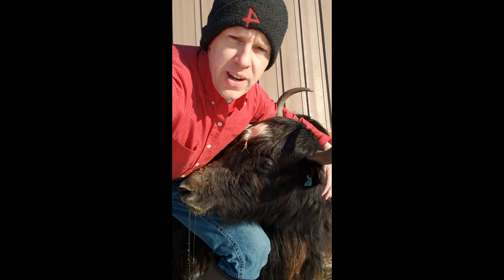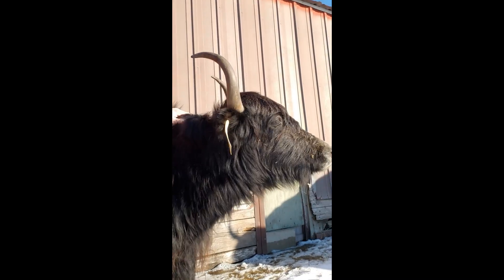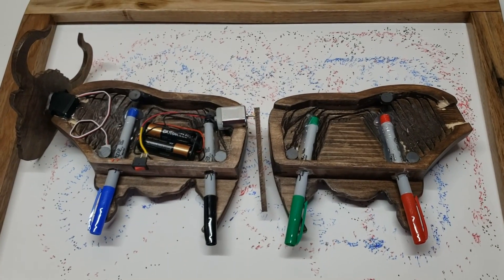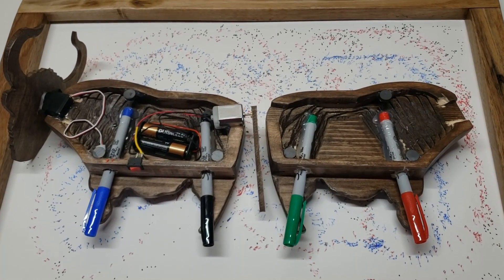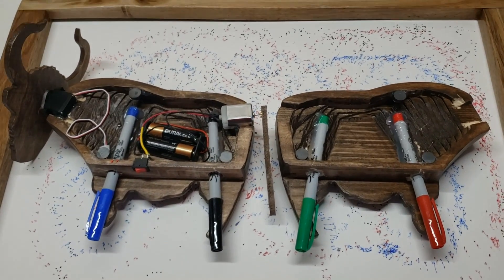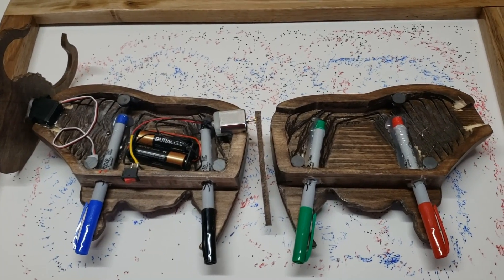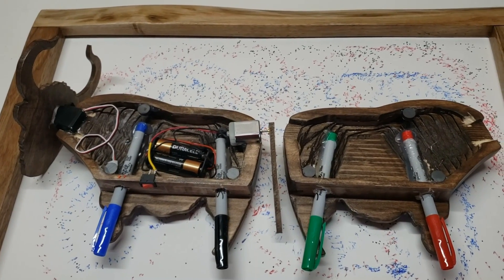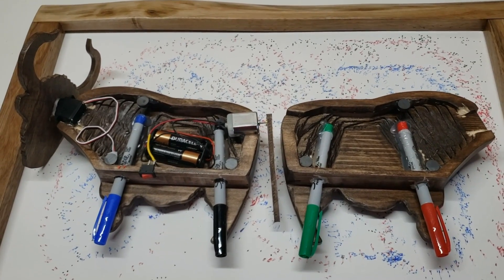Gertrude the Rodeo Yak Doodle Bot - Creative Engineering - January 24, 2021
Behold, here is my Final Build video for the second project in the Creative Engineering class taught by Mark Rober (on Monthly.com).

On my hobby farm I have some yaks. Gertrude is the most famous of them all. Once upon a time she had quite the following on social media. Gertrude enjoyed telling her fans about her adventures on a yak farm. She also loved to meet the visitors to the farm. She is like a big, friendly dog in the form of a yak. Gertrude has had her likeness placed on a t-shirt, hat, shorts and a hoodie but she has never made art until today.

This electrical engineering project was a fun challenge and I learned a lot in the process. Originally, I intended on having an Arduino control the servo in her neck, which would have rotated her head back and forth about 40 degrees, adding to the realism factor.

The googly eyes and the rodeo bull rider added to the completion of the build and the character of the project. Although the rider was not to scale. As you will see in the video, yaks are not real big animals.

Be on the lookout for future videos on my growing channel.